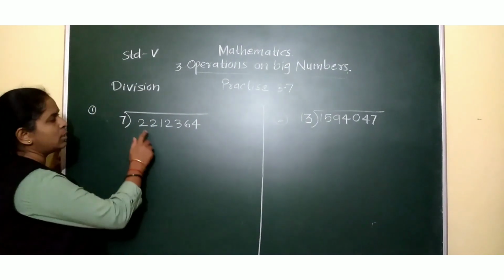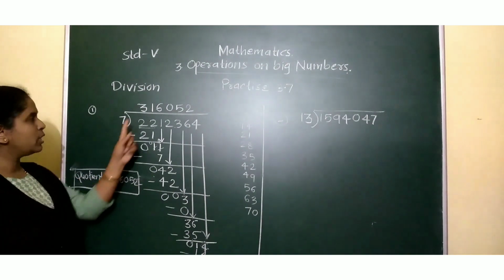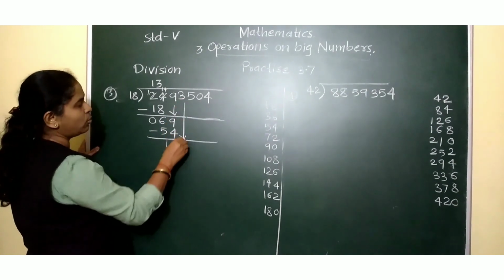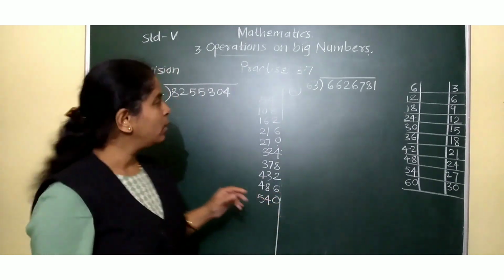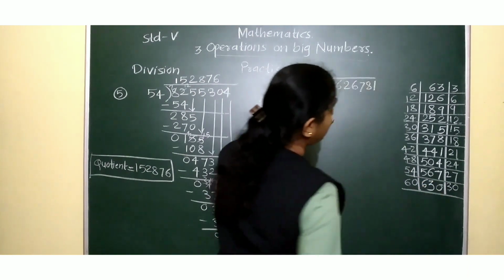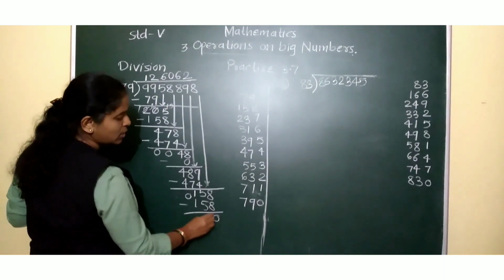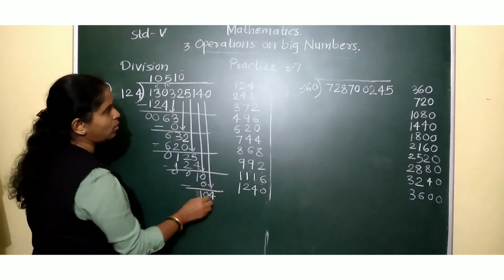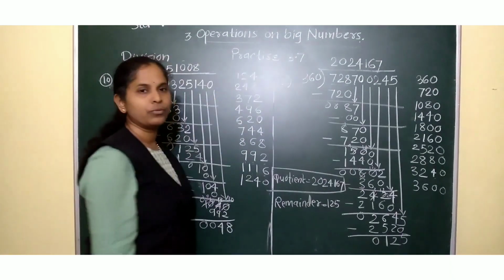3.Operations on Big Numbers Part 7